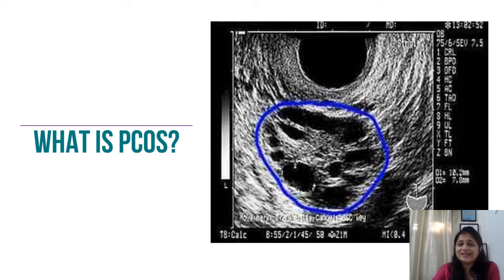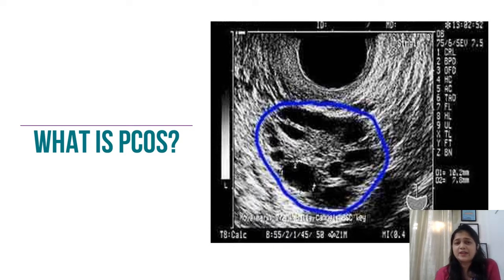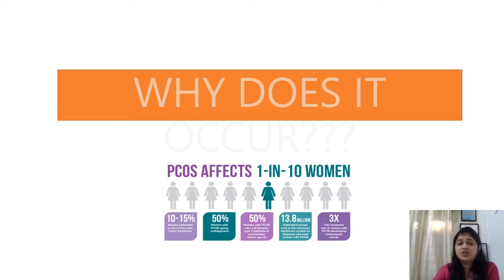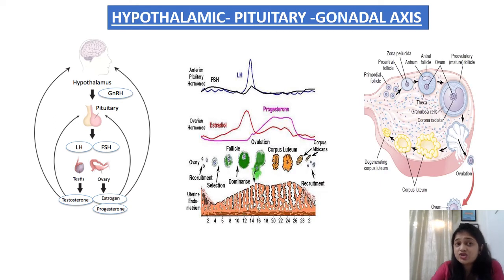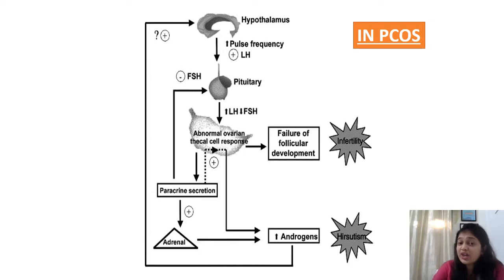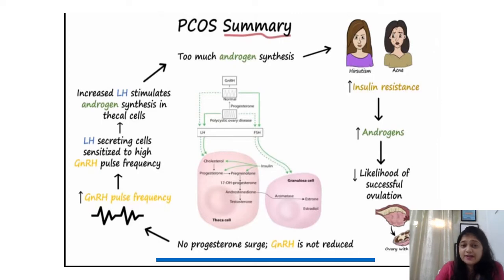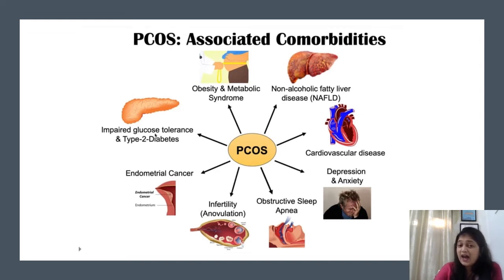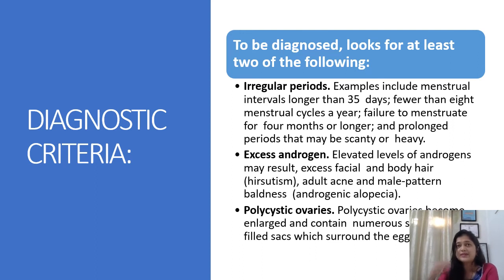Polycystic Ovary Syndrome (PCOS) | Root Cause Cure| Homeopathy| Dr. Joslyn Verekar| Natural medicine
Polycystic Ovary Syndrome (PCOS) | IN-DEPTH OVERVIEW of Causes, Risk Factors, Associated condition, Signs & Symptoms, Diagnosis and Homeopathy Treatment

Polycystic Ovarian Syndrome (PCOS)is the most common endocrine disorder of women in the reproductive period. But PCOS can happen at any age after puberty. An estimated one in five (20%) Indian women from PCOS.
PCOS treatment in homeopathy aims to provide long-term relief by regularising the menstrual cycle and improving fertility. Homeopathic medicines of PCOS also provide relief from its associated complaints like acne, weight gain or unwanted hair growth and also helps prevent future medical complications such as diabetes. As the causes and symptoms of the disease differ from person to person, treatment for PCOS in homeopathy is individualised too. Additionally, homeopathy also helps in bypassing the consumption of hormonal pills which may have side-effects.

Dr. Joslyn Verekar treats PCOS using Constitutional Homeopathy Treatment and prescribe the most suitable personalised homeopathy treatment after careful analysis of the symptoms, severity and health condition of each individual. Constitutional Homeopathy treatment for PCOS not only controls the disease effectively but also provides long term relief by treating the roots of the problem and improves overall wellbeing

Reversing PCOS requires a Healthy diet, healthy cooking methods like using airfryer, OTG oven etc, regular intake of dry fruits, fresh green leafy vegetables, drinking lots of water

Using the following products at home for healthy lifestyle

Nutty Roasted dryfruits
Organic Mamra almonds

Used and tested Air fryer Oven:

Havells 5 stage purification Water Purifier:

Bp Apparatus
Weighing Scale

Dr. Joslyn Verekar
M.D homeopathy, MBA (Health), P.G.D.P.C
Founder of  HomeopatheCure